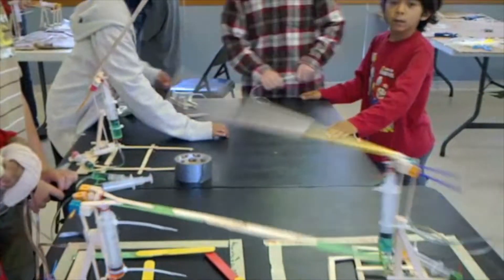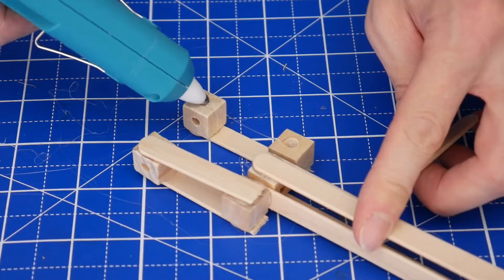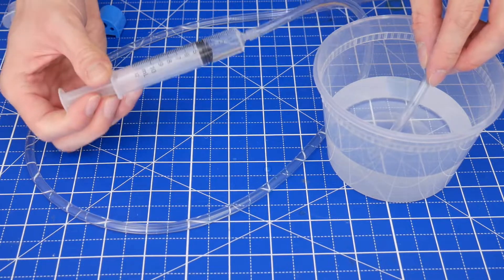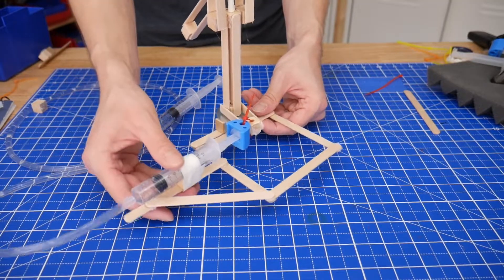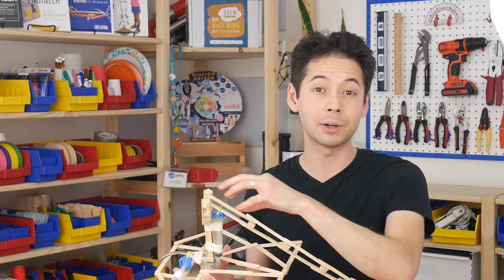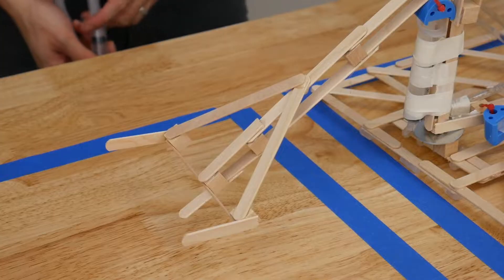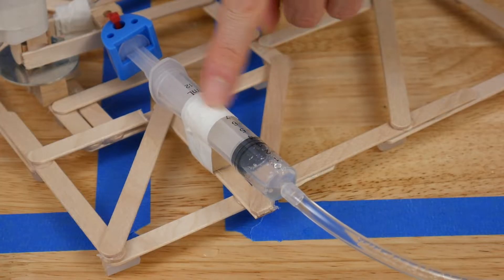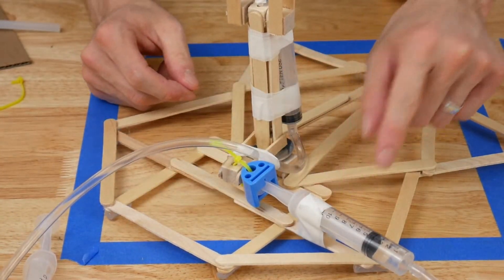Young Engineers - Hydraulic Judo Robot - Fun and Exciting STEM Project for Kids and All Ages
Syringe kits
Glue gun
Cubes with holes

One of the most advanced projects! JudoBots are hydraulic-powered machines that grapple with each other. The goal is to build a bot that can flip the opponent over, or push them out of the starting square! The pivoting and lifting mechanisms are identical, but the base, arm, and grappling tool are customizable.

The base must fit within a 10x10" square, and no more than 40 craft sticks can be used to build the entire bot.